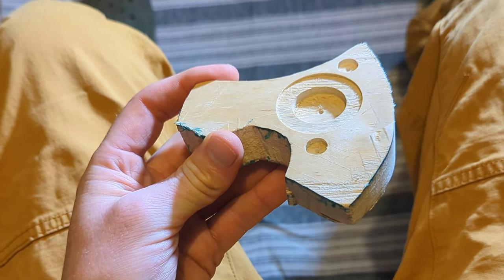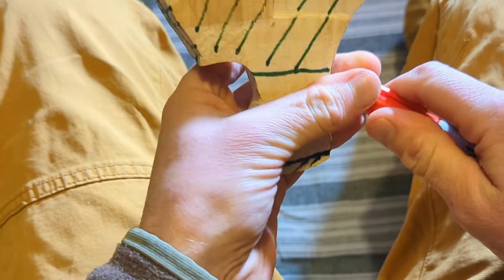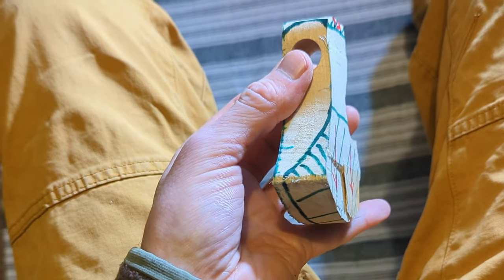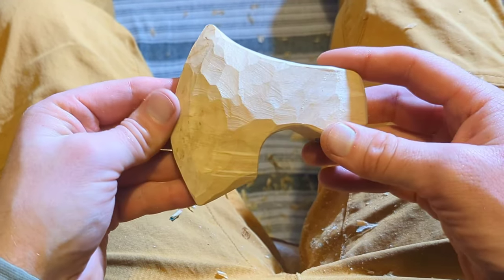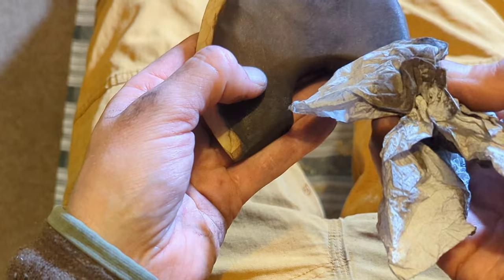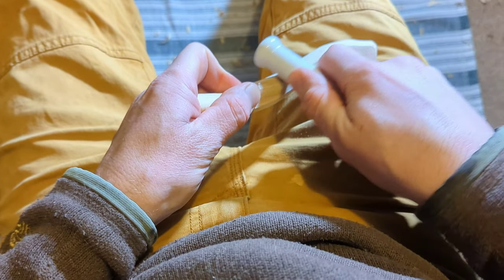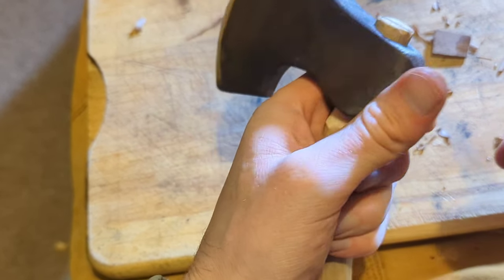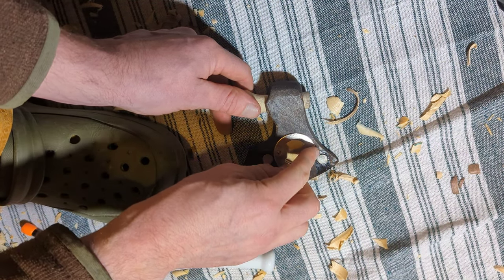How to make Viking Axe Bottle Opener